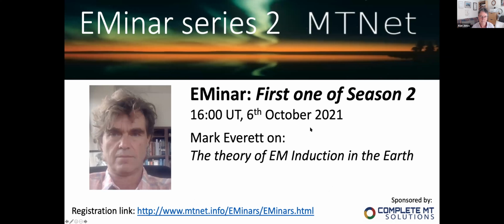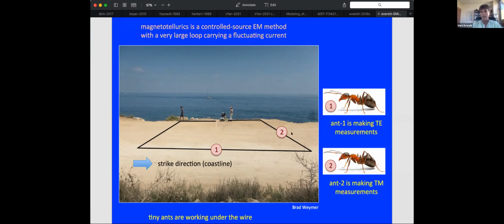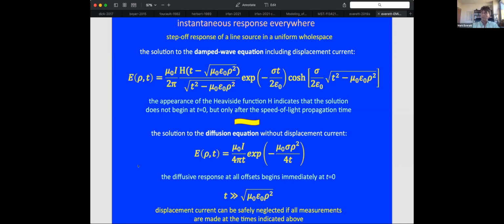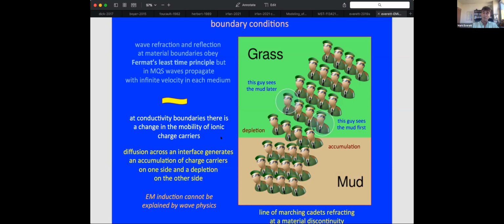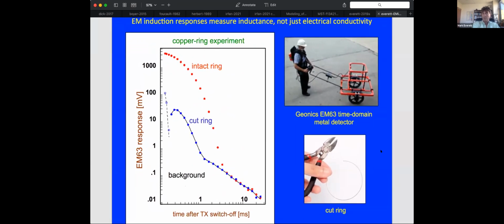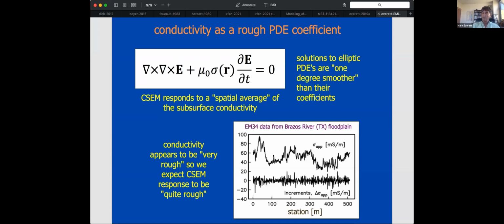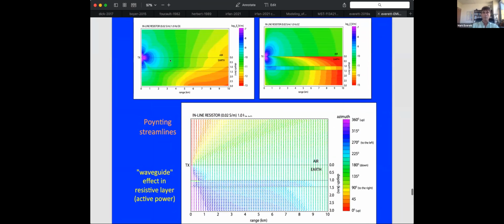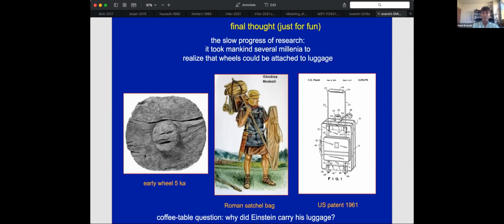EMinar 2.1: Mark Everett - The theory of EM induction in the Earth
A review of the theoretical principles underlying electromagnetic induction in the Earth is provided. The discussion is based on the magnetoquasistatic (MQS) formulation of the pre-Maxwell equations wherein electromagnetic diffusion prevails while capacitive and wave effects are completely neglected. The electromotive force and mutual inductance of flux-linked conductors emerge as key concepts. Some interesting, counter-intuitive and otherwise surprising implications of the MQS approximation are presented. Mention will also be made of boundary conditions, analogies to heat transport, and the flow of electromagnetic energy via the Poynting vector.